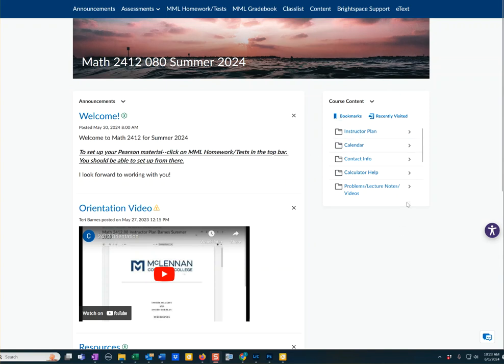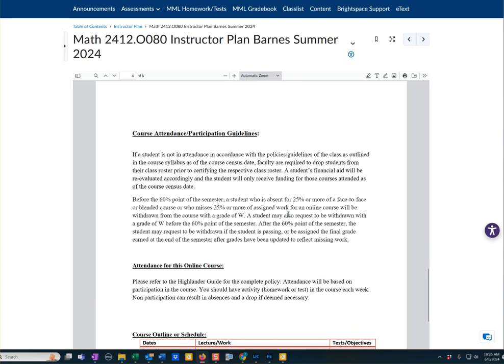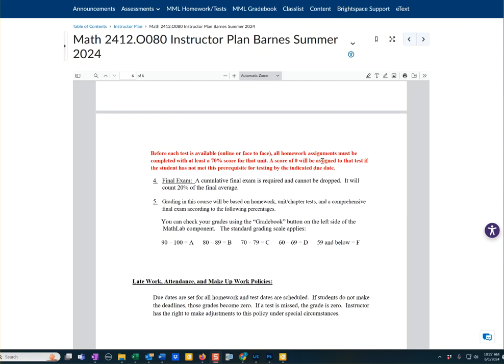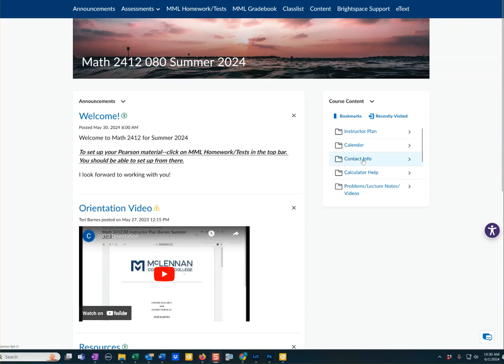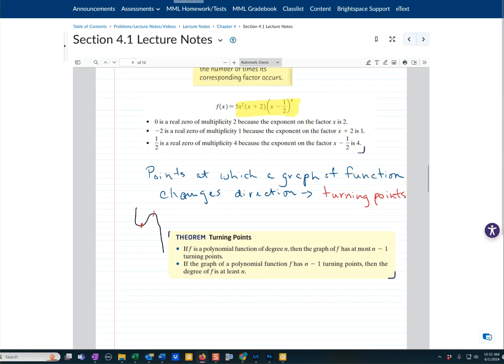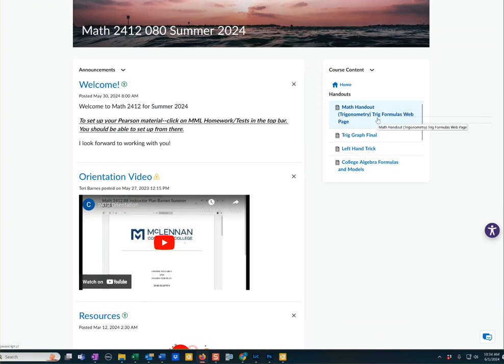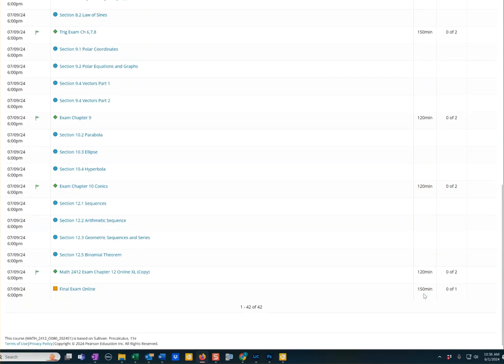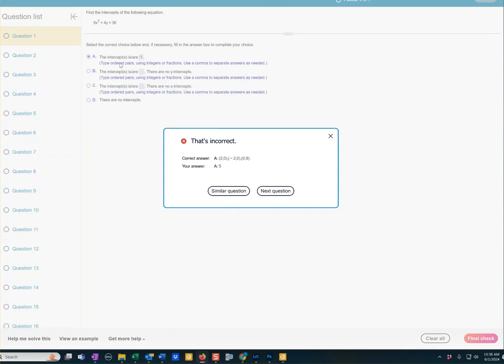2412 Orientation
Orientation